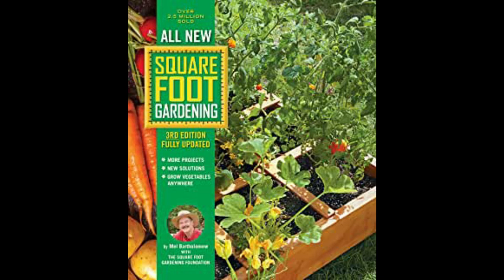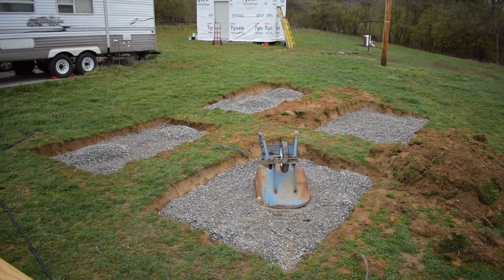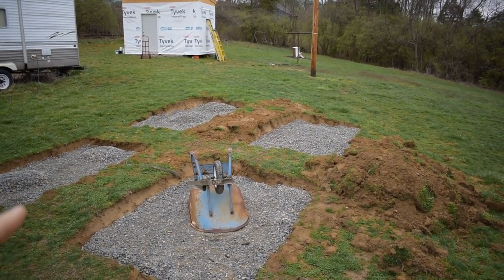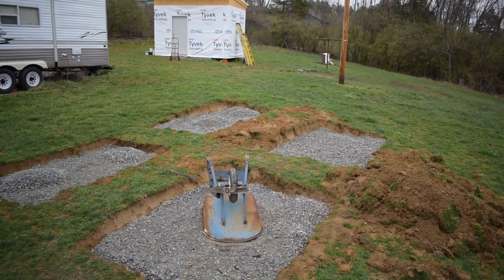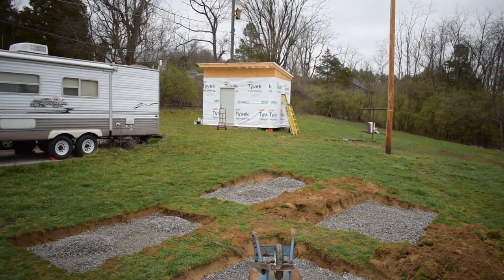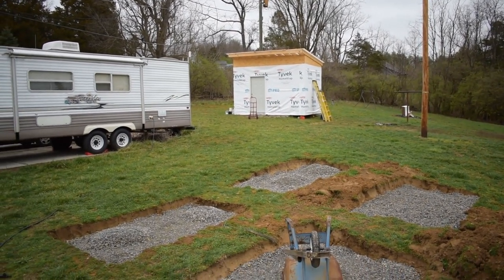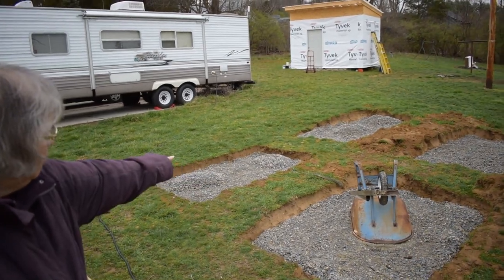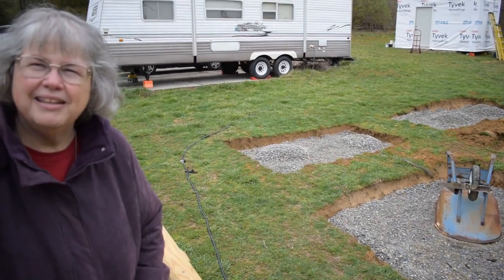Planning our Garden 2020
Planning our raised bed garden, using the Square Footing Gardening book.  You can find this book in our Amazon store.

Shop or become a consultant at our Thrive Life food store.